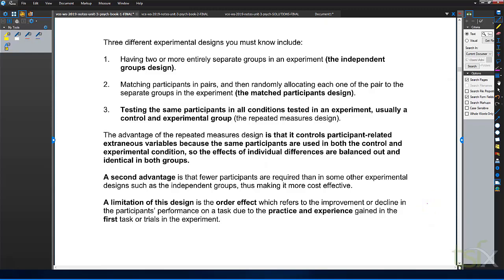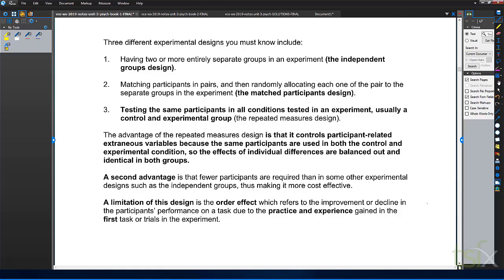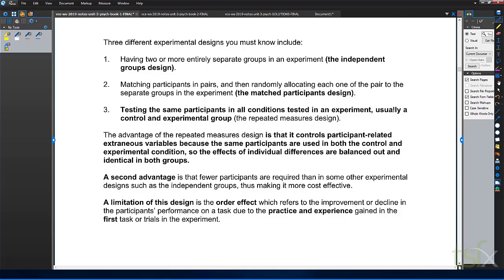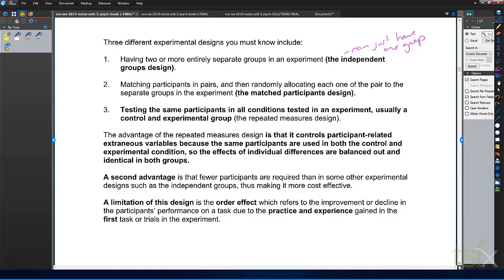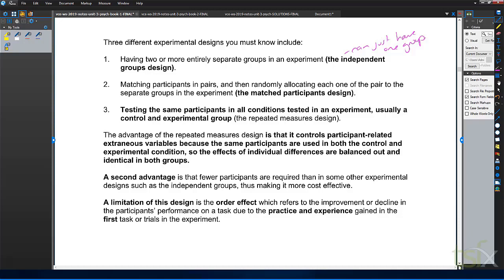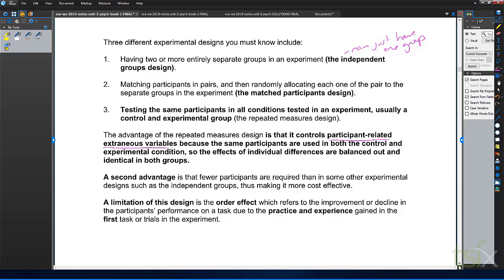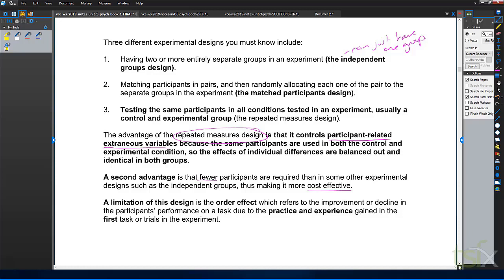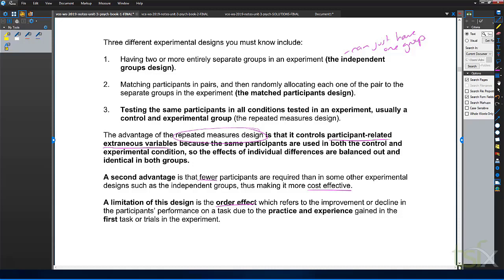TSFX Exam Revision Unit 3 Psychology Sample 1